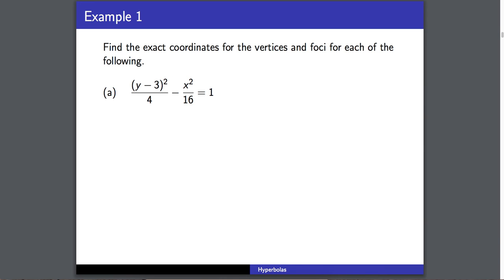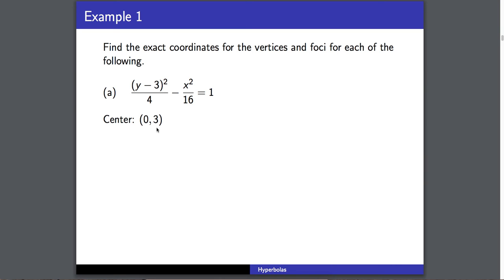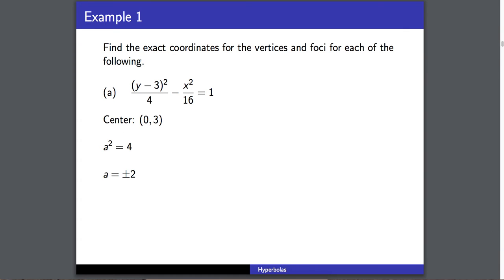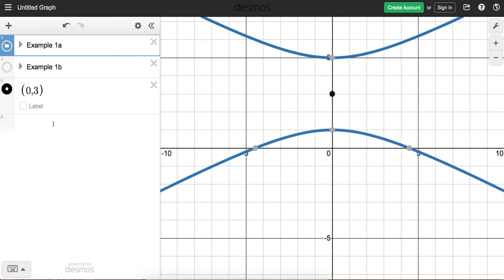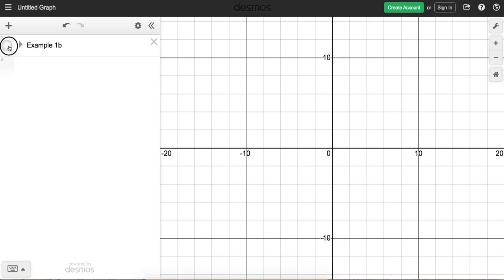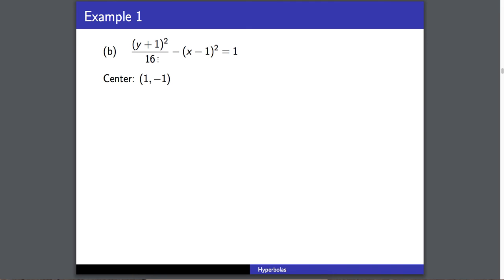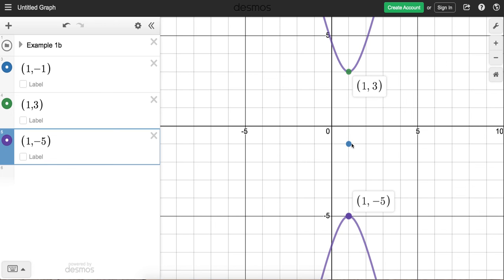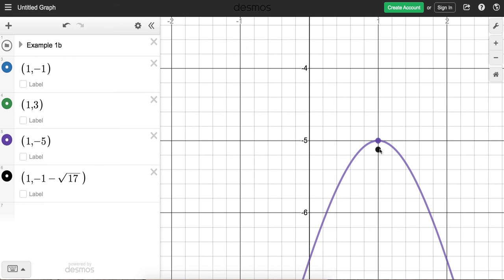Hyperbolas (part 2)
Finding the vertices and foci of a hyperbola.